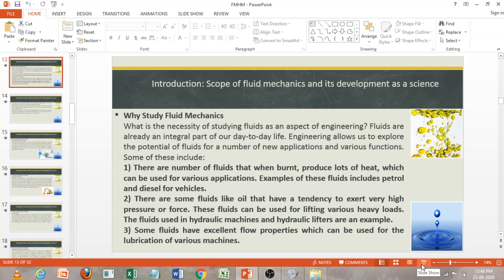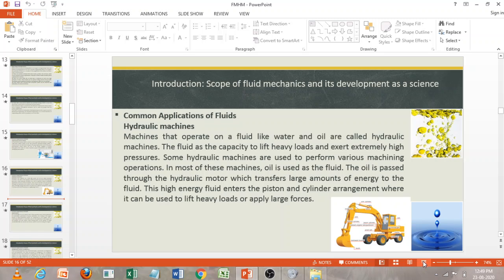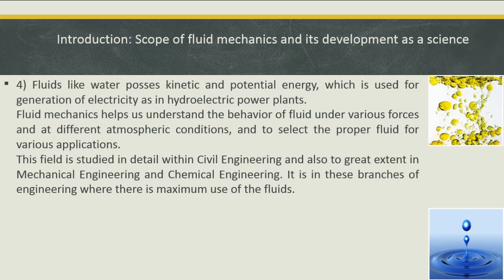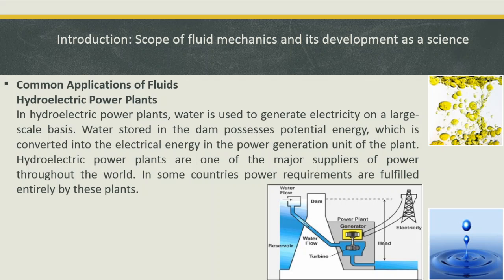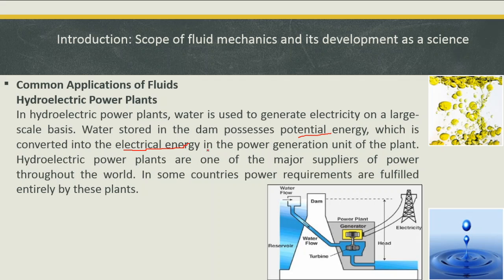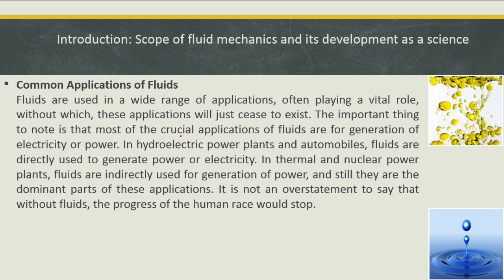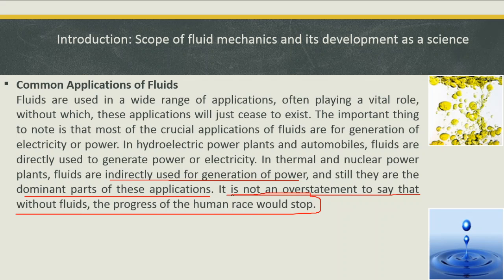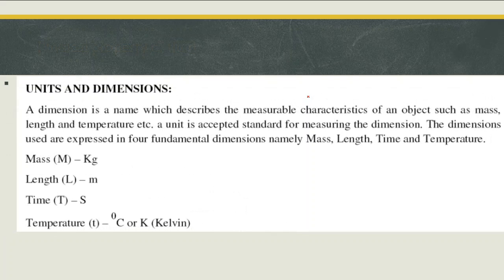Lecture-2_Scope of Fluid Mechanics_ its Development as science_Fluid Mechanics & Hydraulic Machines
Fluid Mechanics & Hydraulic Machines_Lecture-1 (Scope of fluid mechanics and its development as a science)

By the End of the Module you will learn:
 Introduction
Scope of fluid mechanics and its development as a science
Physical property of fluid:
Density, Specific gravity, specific weight, specific volume, surface tension and capillarity, viscosity, compressibility and bulk modulus, fluid classification.
Fluid statics: pressure, Pascal’s law, pressure variation for incompressible fluid, atmospheric pressure, absolute pressure, gauge pressure and vacuum pressure, manometer. Hydrostatic process on submerged surface, force on a horizontal submerged plane surface, force on a vertical submerged plane surface, Buoyancy and floatation, Archimedes principle, stability of immersed and floating bodies, determination of metacentric height.